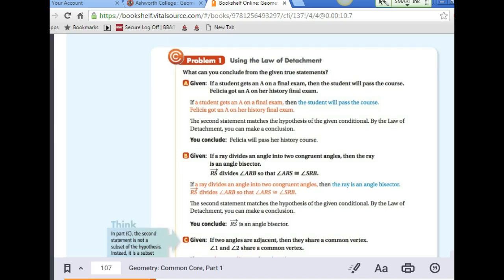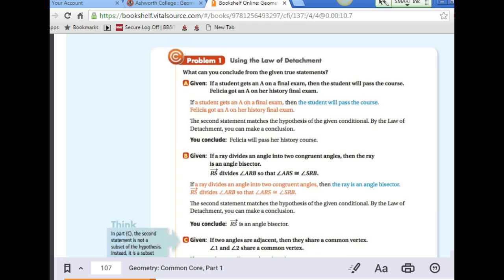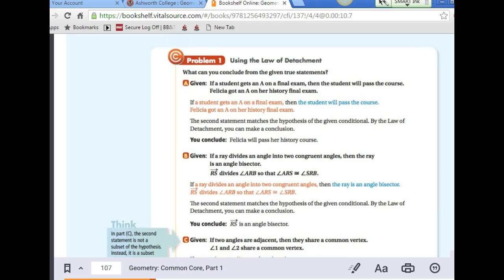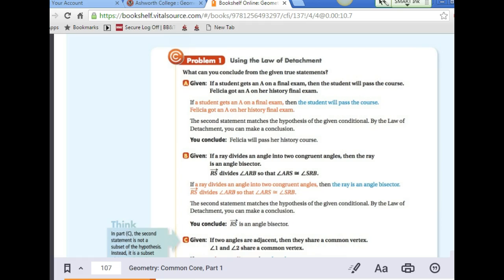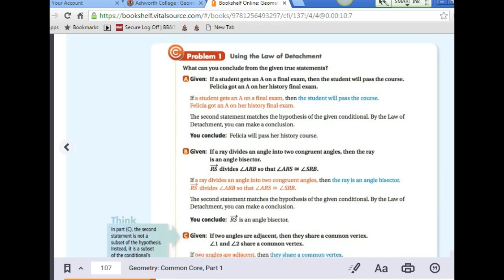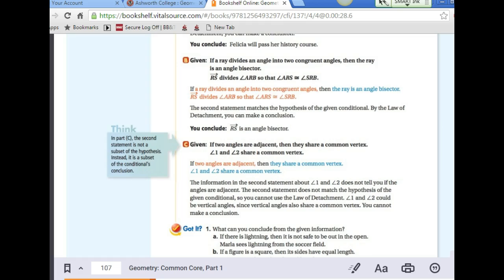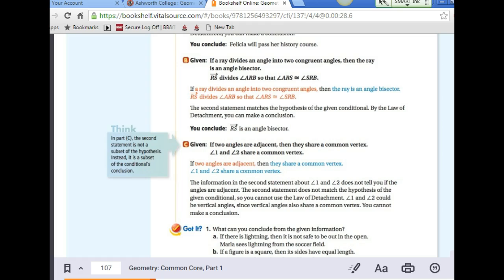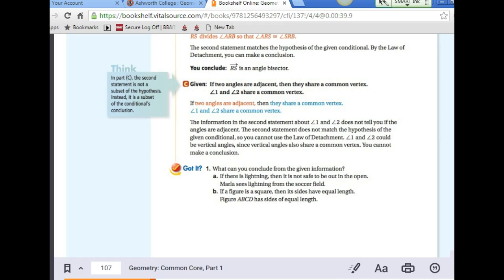Geom part 1 lesson 2-4 Problem 1